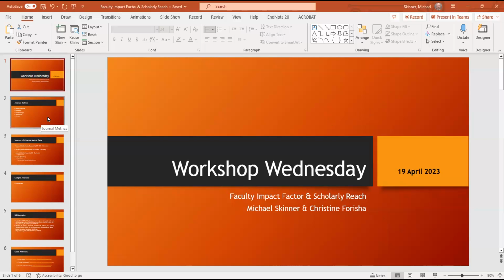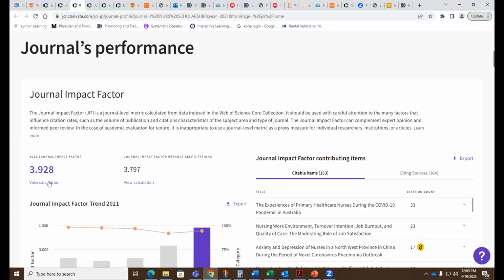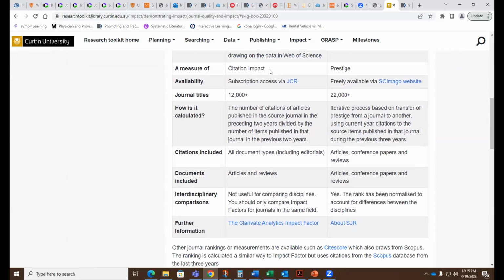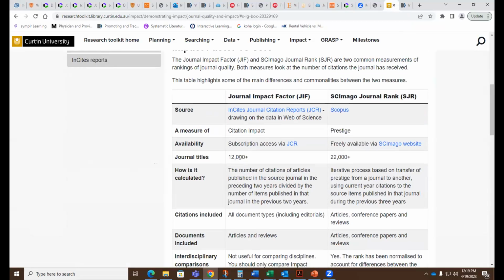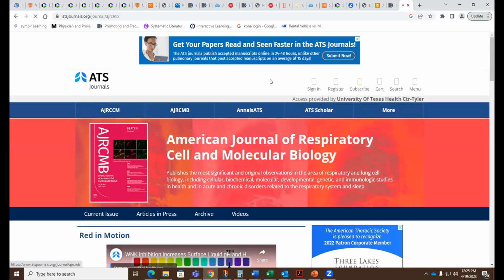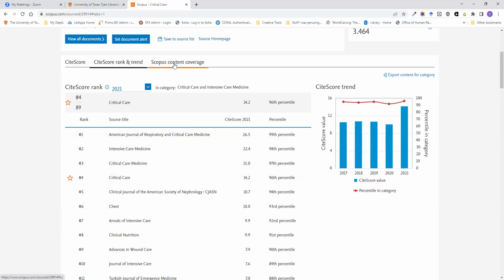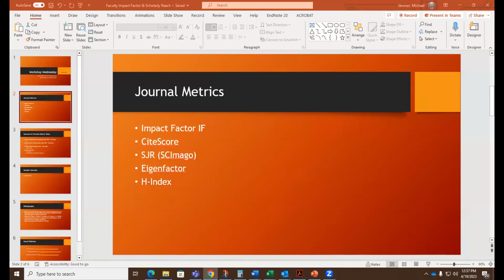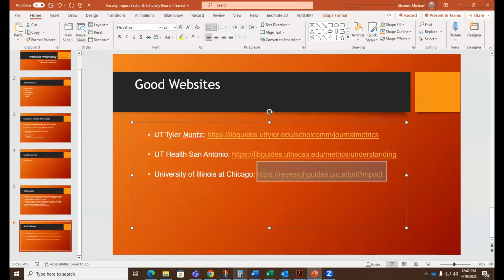Faculty Impact Factor & Scholarly Reach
Faculty on the tenure track need evidence of the scholarly influence of their published work. This workshop reviews the tools and resources available to demonstrate scholarly impact. And as always, contact the library if you would like assistance!